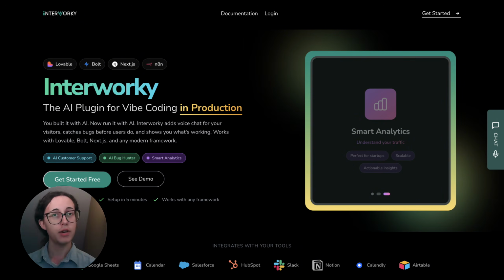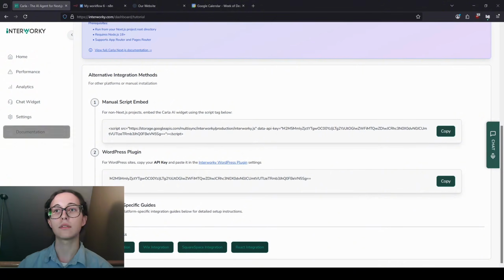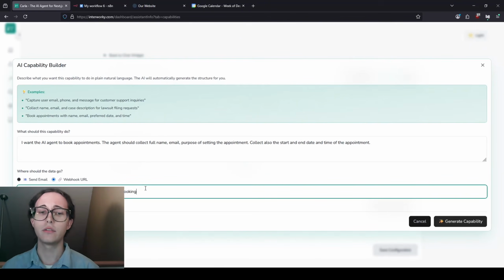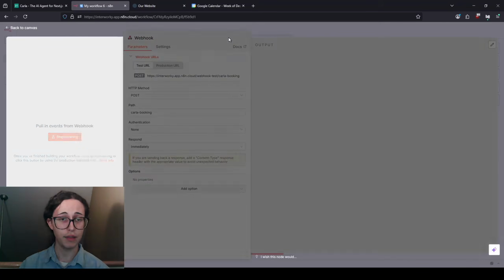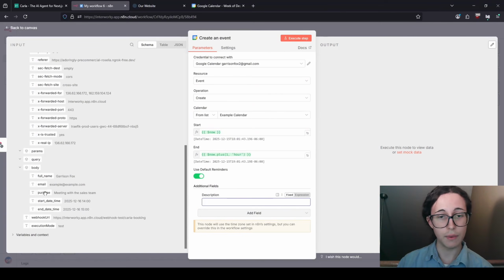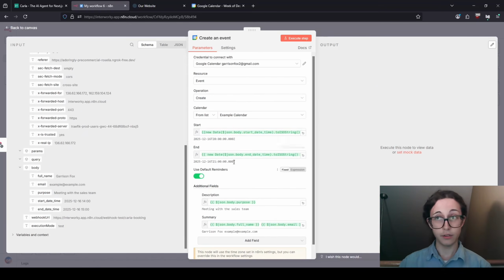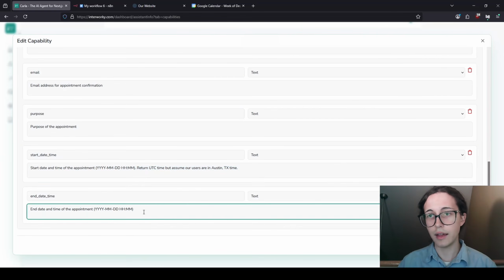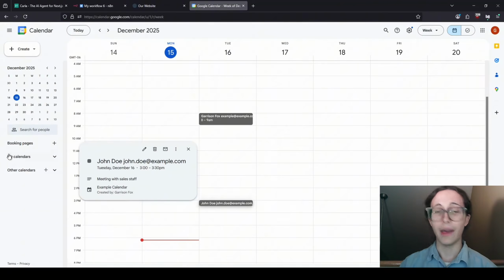Using Interworky AI on your Lovable Website to Automate Google Calendar Booking Using n8n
Turn your website into a 24/7 AI appointment setter — with voice + text — that books meetings directly into your Google Calendar using n8n workflows. In this tutorial, you’ll create an Interworky account, install Carla on your website, generate a booking “capability” in plain English (no code), connect it to an n8n webhook, and start booking appointments automatically.

-Works with any website (script embed)
-Voice + text AI chat widget (Carla)
-n8n webhook → Google Calendar automation
-Perfect for Lovable / Bolt.new / Next.js / WordPress

• Connect your website and install Carla (script embed or plugin)
• Generate a booking capability in plain English (name, email, phone, purpose, date/time, budget, etc.)
• Send capability submissions to an n8n webhook
• Create a Google Calendar event automatically from the chat
• Test it live on your website